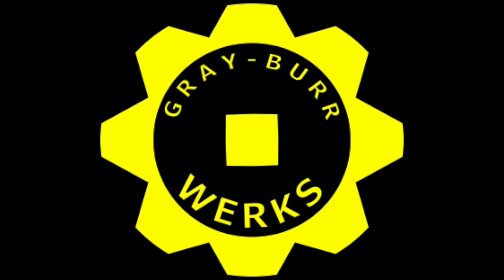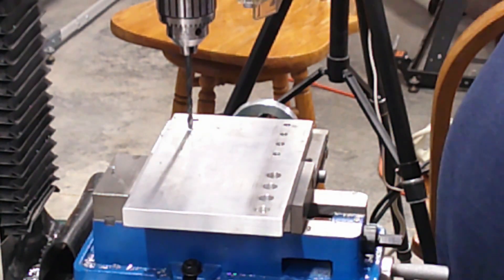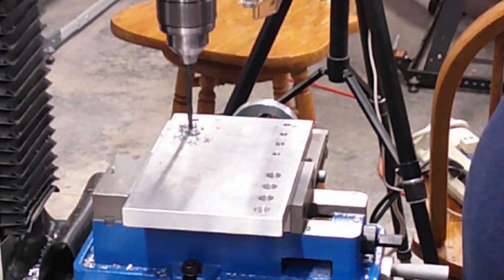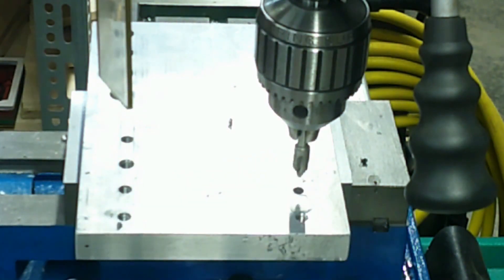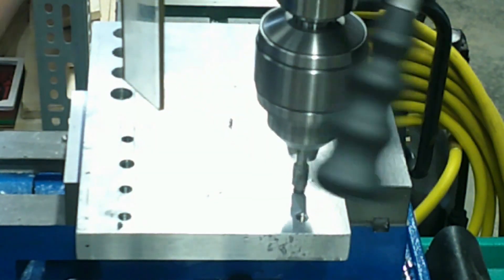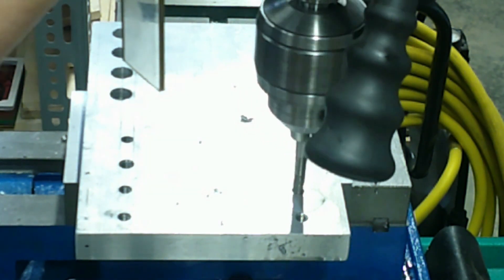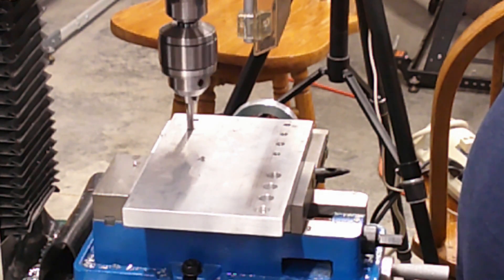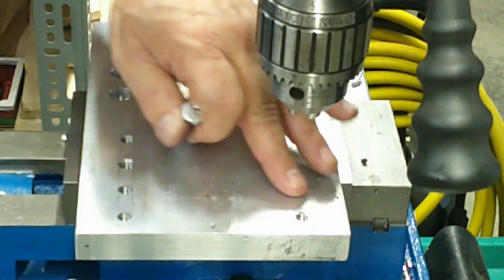Power Tapping on a Grizzly GO704 Mill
Todays video covers power tapping 6061 aluminum on a Grizzly go704 mill.

I’m tapping a metric m8 X 1.25 thread for a future project.

This is not an end all video on tapping, but rather how I have power tapped using a mill for years that may help you out in your tapping.

You’ll need the correct tools to perform the job to lessen the chance of breaking a tap in the work piece.